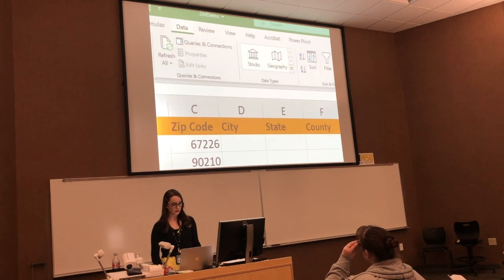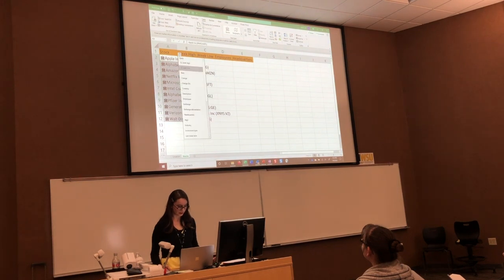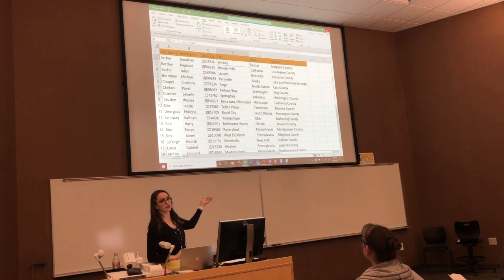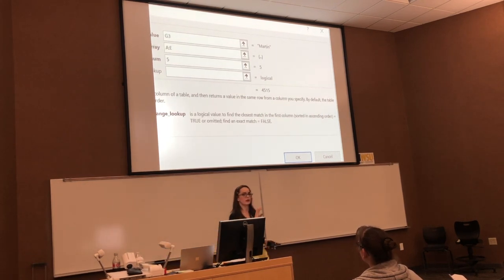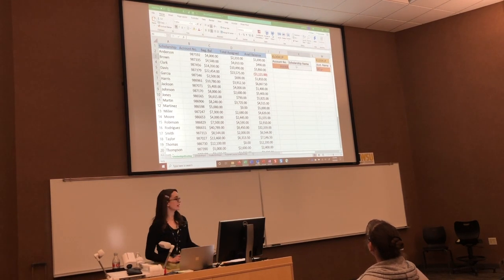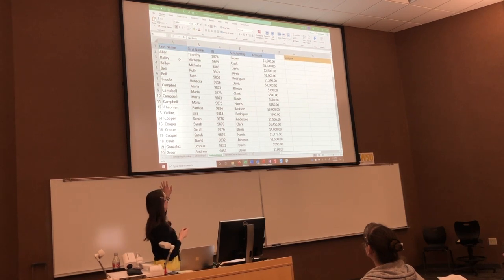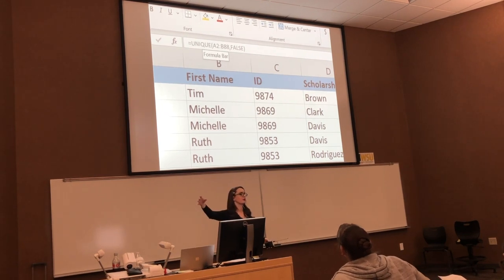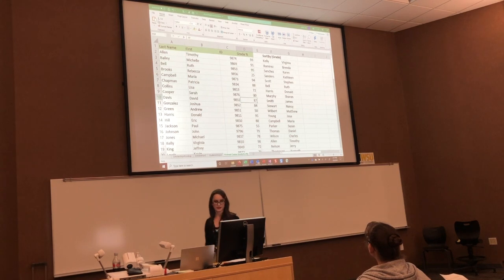Excel Updates: Microsoft Office 365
Excel 365 Updates: from Microsoft Office PowerUp! Session at Wichita State University, with Microsoft Certified Trainer Ali Levine